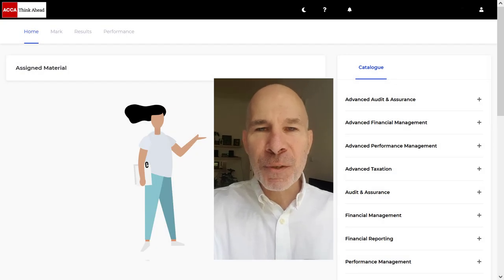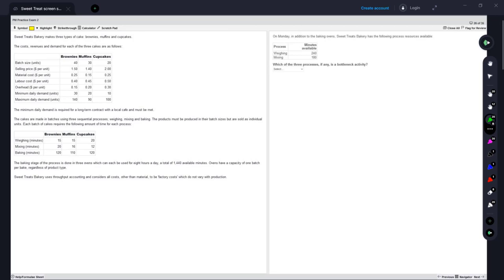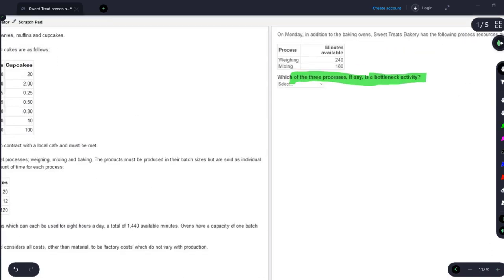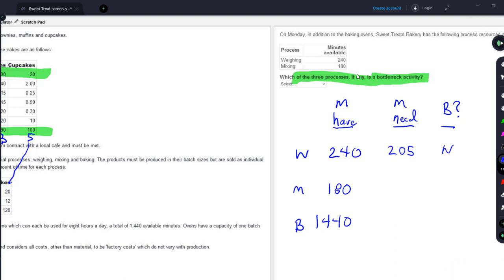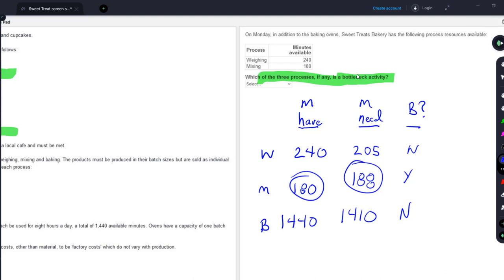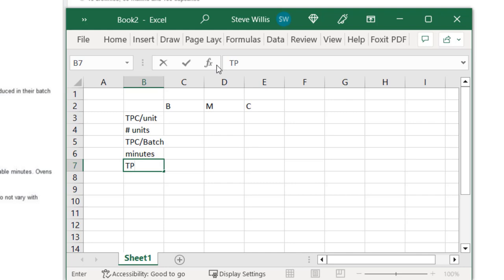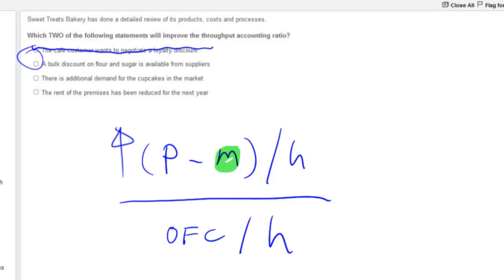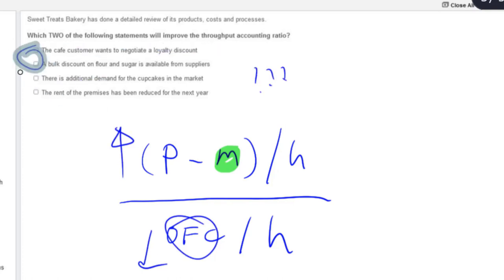Throughput accounting EASY EXAM TECHNIQUE | ACCA PM | Q. Sweet Treats Bakery Debrief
🚀 Learn how to solve a difficult section B question and pass your ACCA PM exam. I'll explain throughput accounting and the throughput accounting ratio as we debrief question Sweet Treats from ACCA PM Practice Exam 2.  I'll share help, tips, and exam technique advice for Section B of the exam to help you get a pass on ACCA PM / F5. Good luck on your upcoming exam!

Table of Contents: Sweet Treats Bakery Debrief, Practice Exam 2
00:00 - Introduction
01:00 - Exam approach and time management
02:08 - Question 1: How to find the bottleneck
08:15 - Question 2: How to make a production plan
18:59 - Question 3: Throughput accounting theory
21:11 - Question 4:  Short-term decision problem
23:33 - Question 5: Throughput accounting ratio